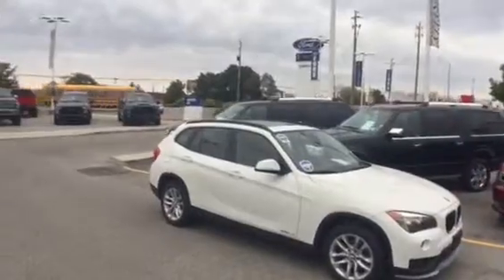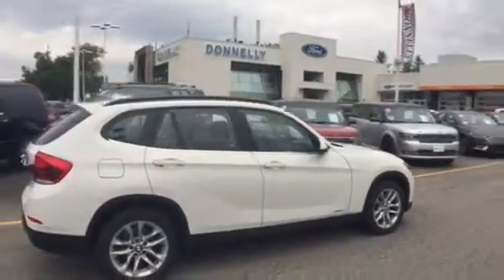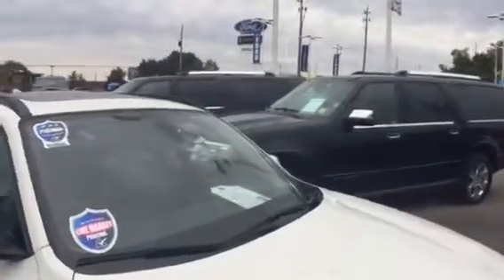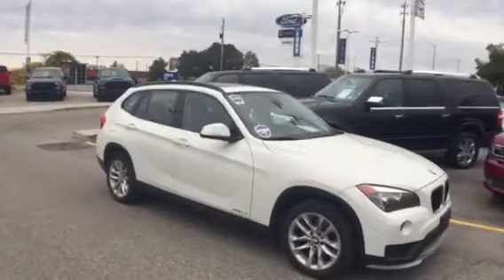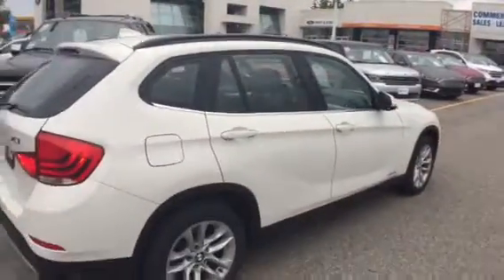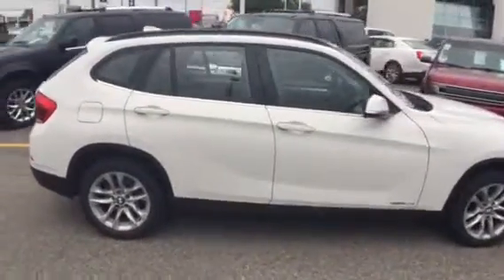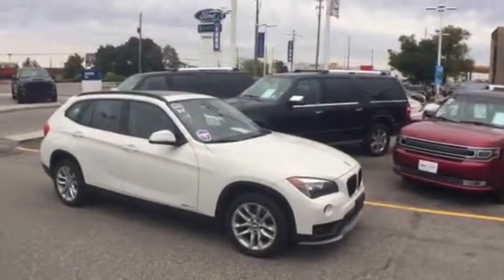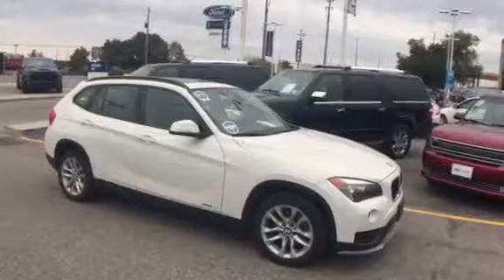IM BACK WITH SOMETHING SPECIAL!!! A BMW X1 AND YOU WONT BELIEVE THE PRICE!!!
This is a video of one of my favorite vehicles currently at our Donnelly Auto Clearance center. The building was just opened and is housing some really sweet vehicles. We have the twin to this vehicle sitting in the showroom in black, as well as a Carrera S and a 7 series BMW to name a few. You have to get down here quick if you are interested in these X1's. Even if these aren't the ones for you, you have to come down and check out the inventory we have.